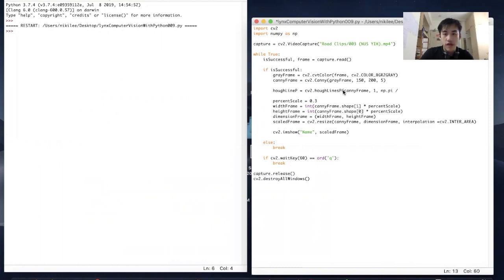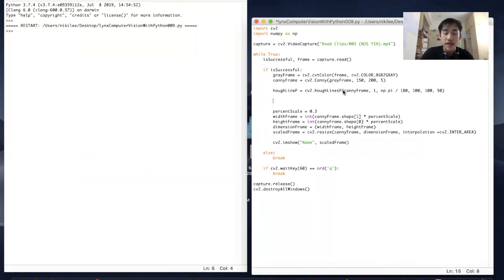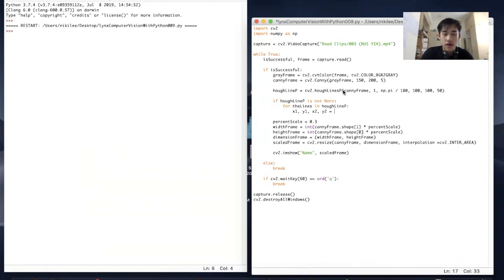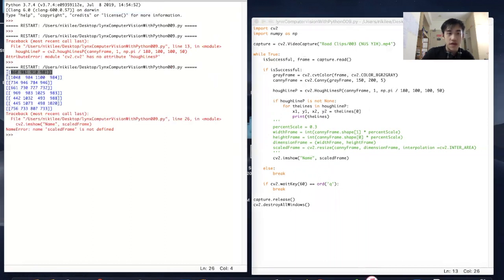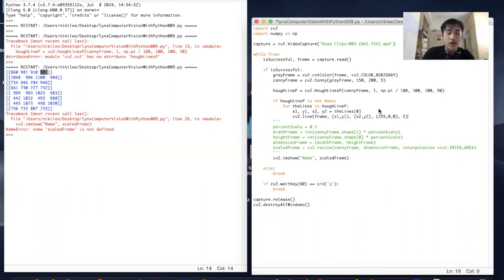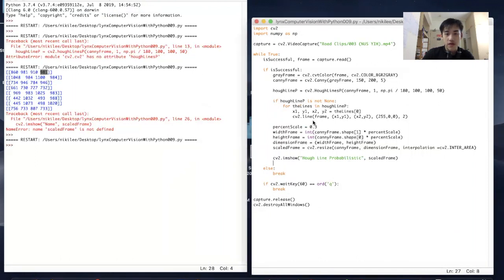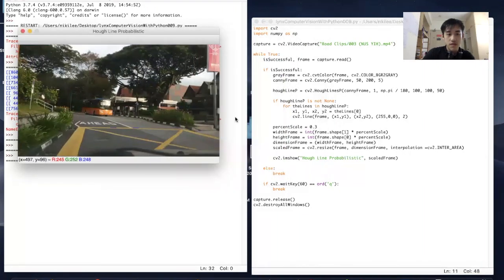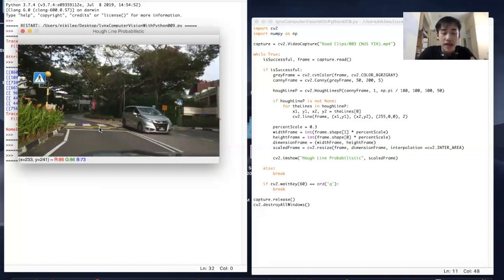OpenCV with Python! Ep9 Probabilistic Hough Line Transform!